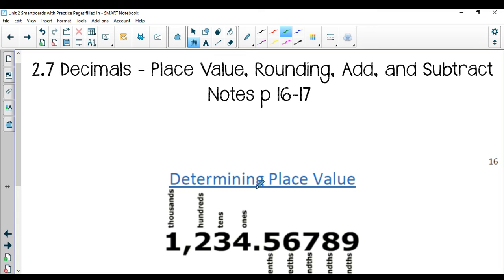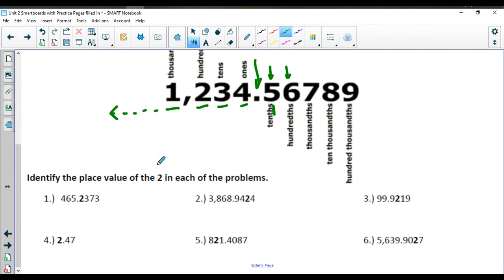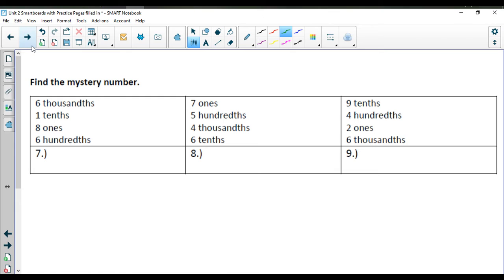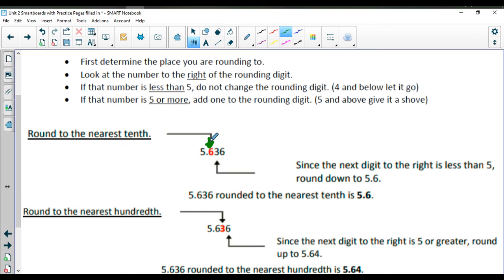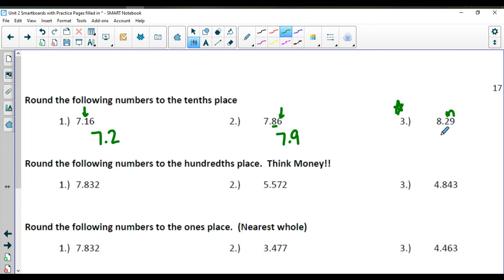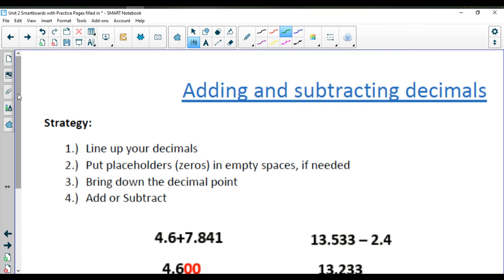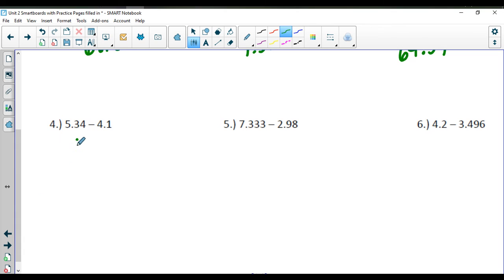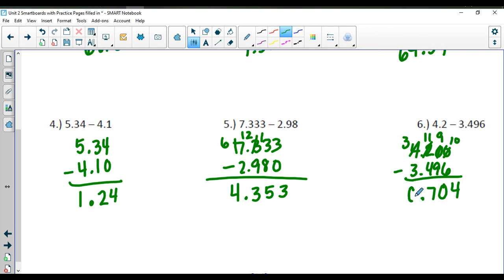2.7 Decimals - Place Value, Rounding, and Add/Subtract Lesson